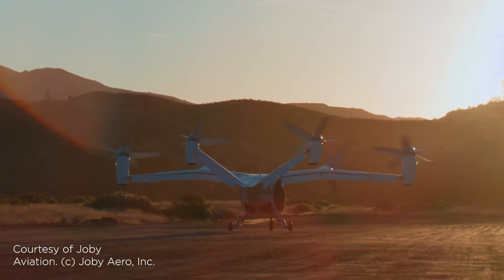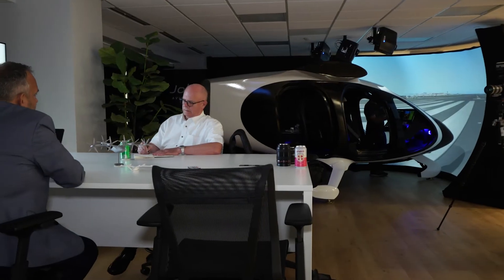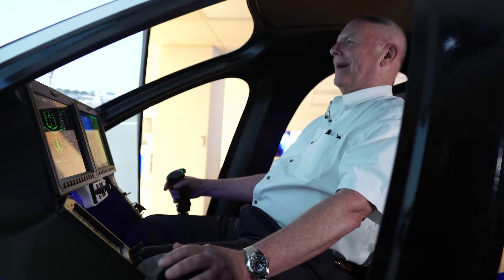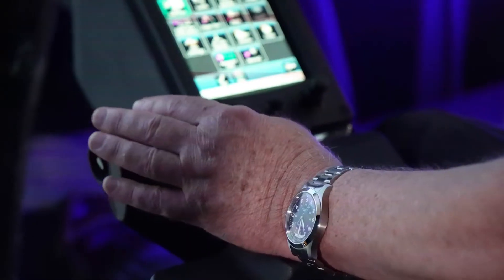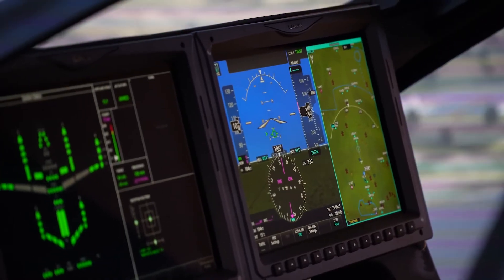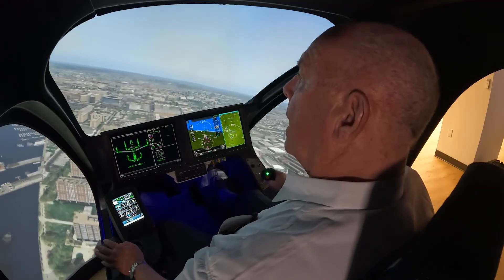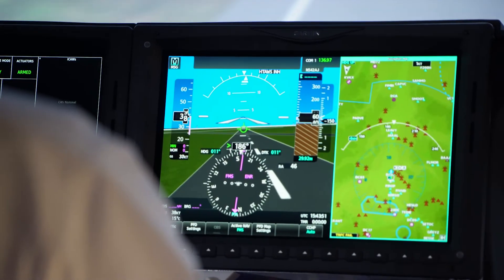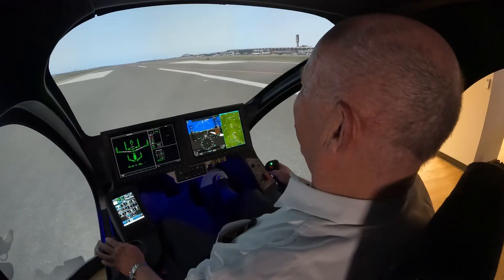Flying the Joby eVTOL Simulator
See what it's like to fly the Joby eVTOL. AOPA's Tom Horne flew the simulator at Joby's office in Washington, DC. The company is working on Uber like transportation services using air taxis.